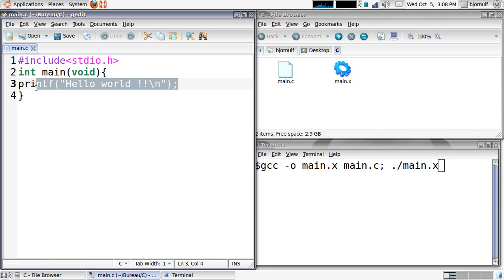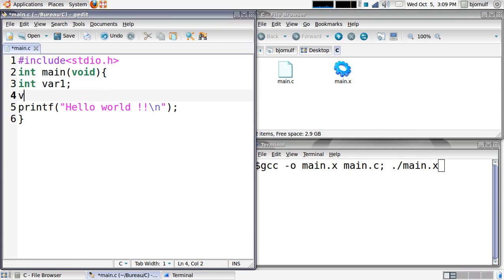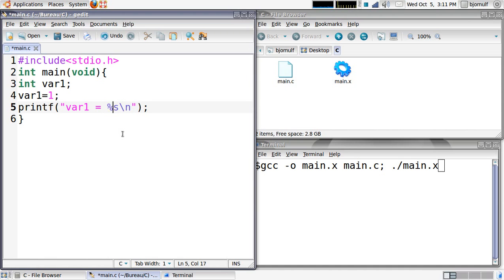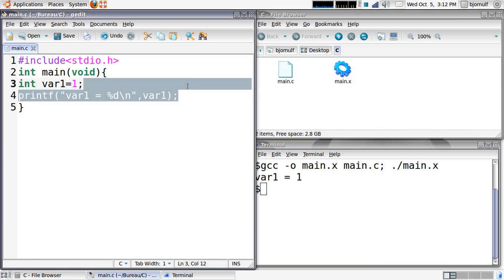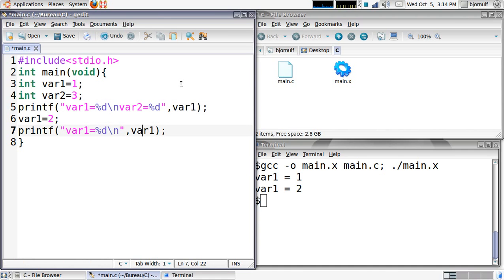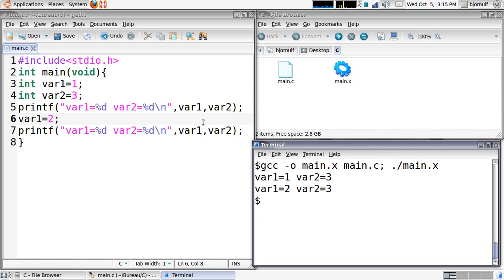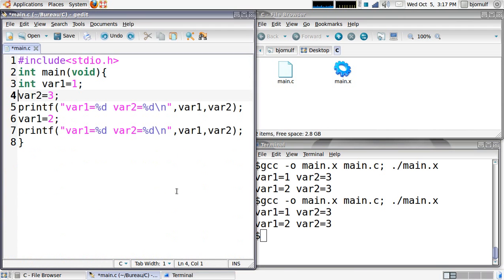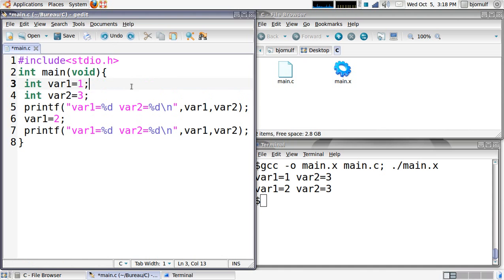Programming in C - Beginners 2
Variables : create integers. (int)
Print the variable's value on the screen with printf and %.